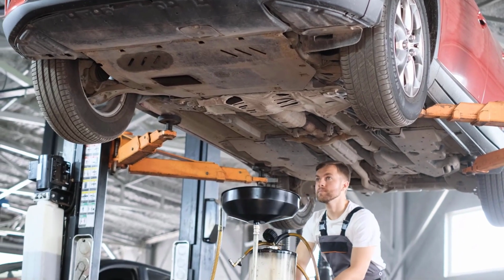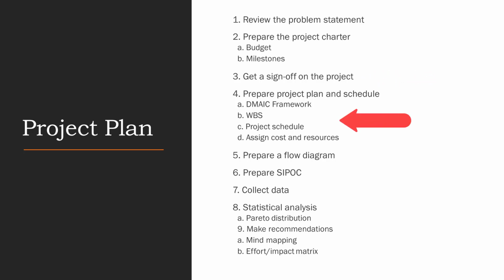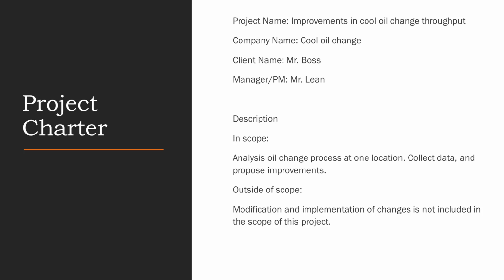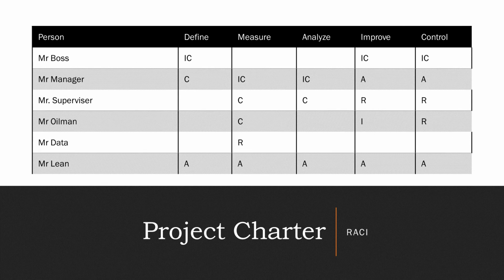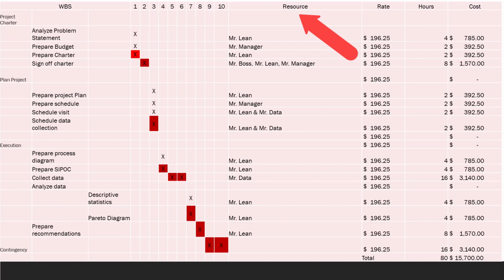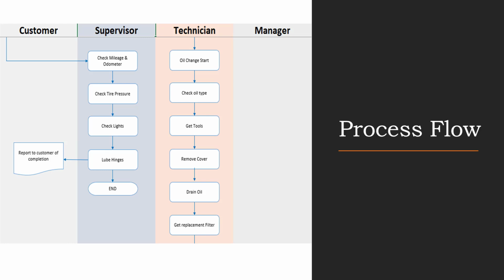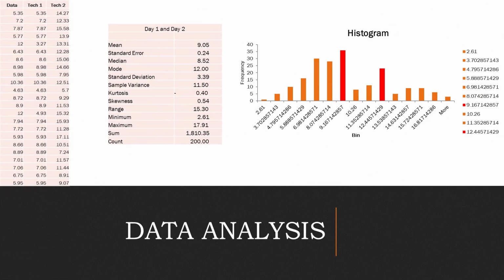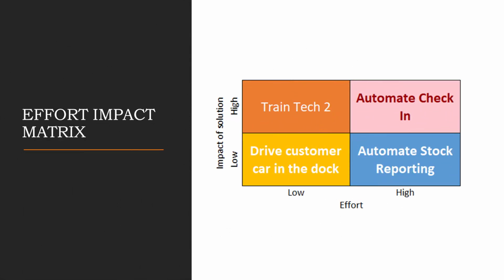Lecture 8.0 Cool Oil Project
If you dont want to wait for the next video, sign up for our FREE course on Udemy
Introduction to Lean Six Sigma  - FREE

--- Leadership and Career ---
How to Land the Job and Interview for Project Managers

--- Project Management ---
Project Management Bootcamp - PMBOK 7

Agile Project Management and Scrum with AI - BOOK - FREE